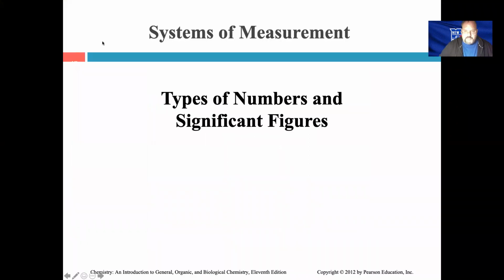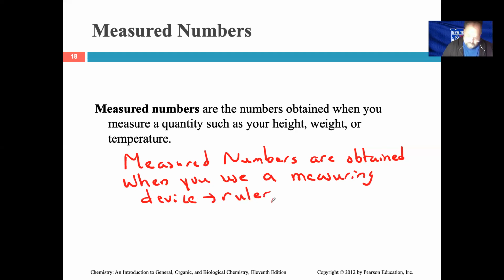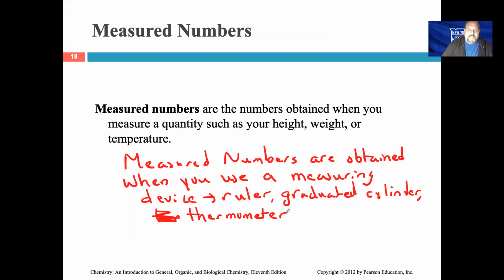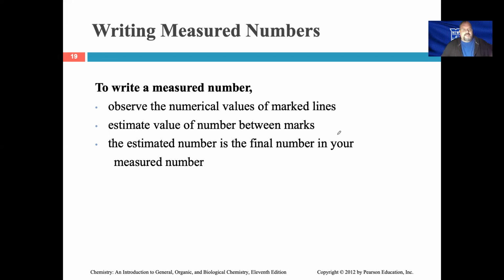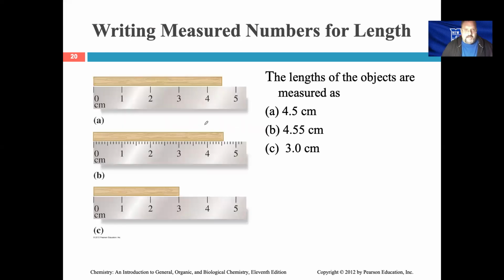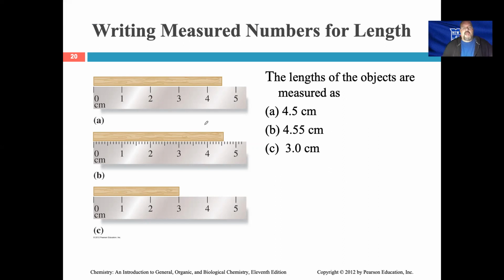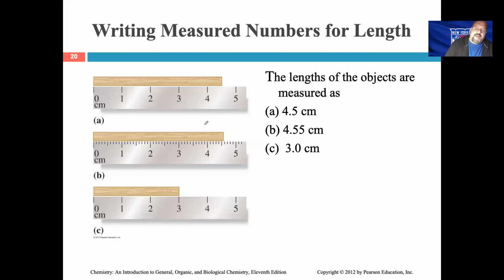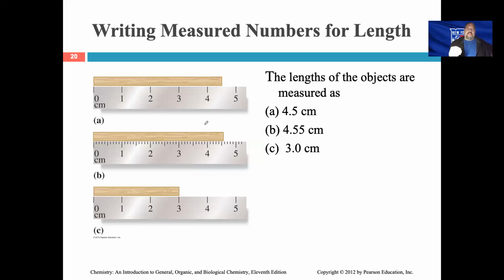Systems of Measurement Measured Numbers